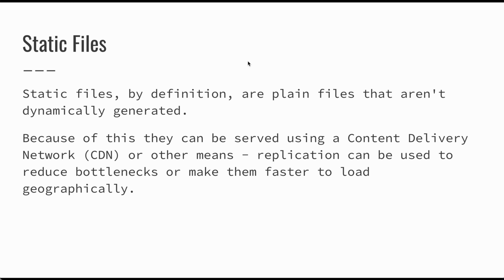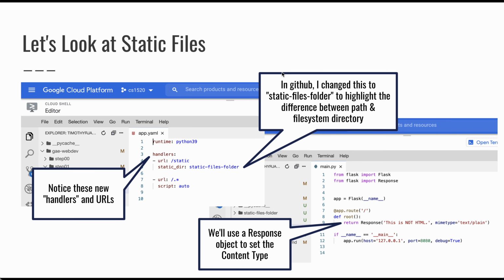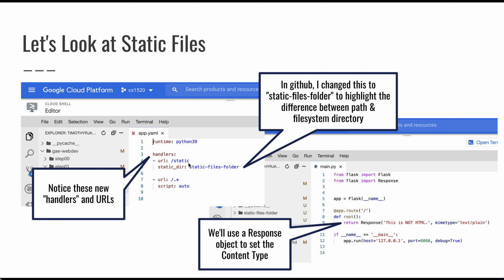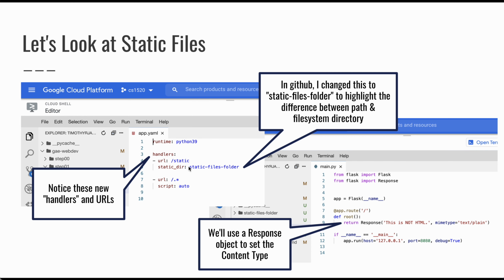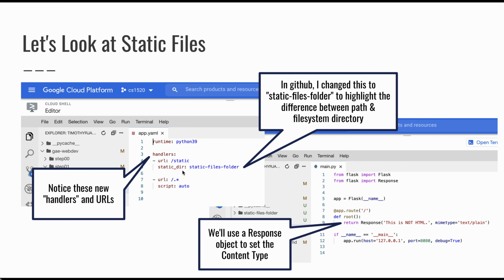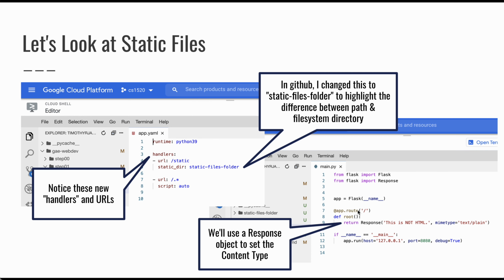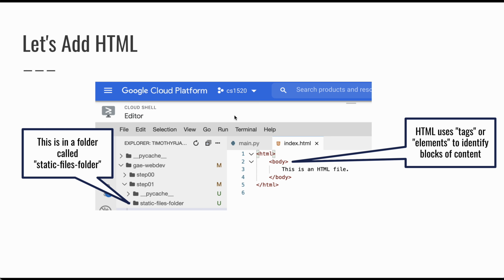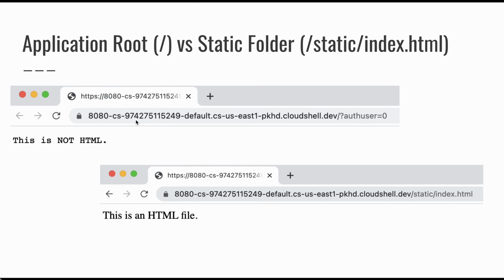CS1520 Lecture 09: Serving Static Files in Google App Engine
In this video we explore the basics of serving static files in Google App Engine.